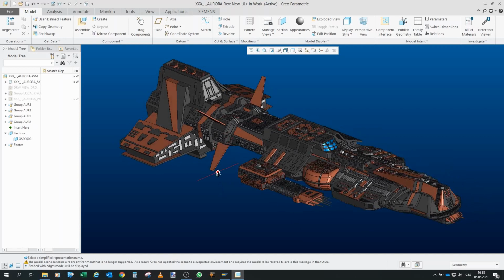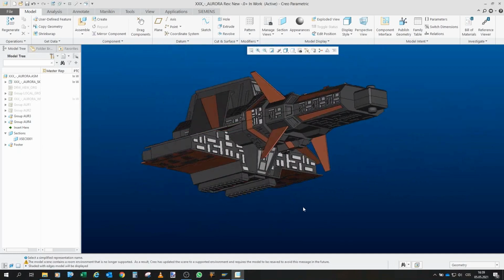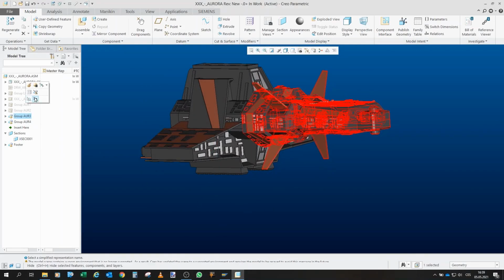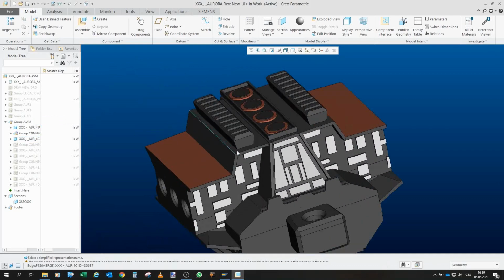Project Aurora Part 3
This is the third part of the Project Aurora where I will design, print and assemble a model of Asuran Aurora Class Battleship from Stargate Atlantis. In this part we will take a look at the third and forth subgroups, print everything out and assemble it together.